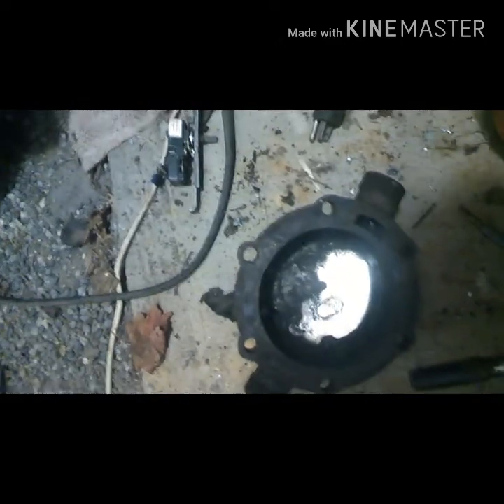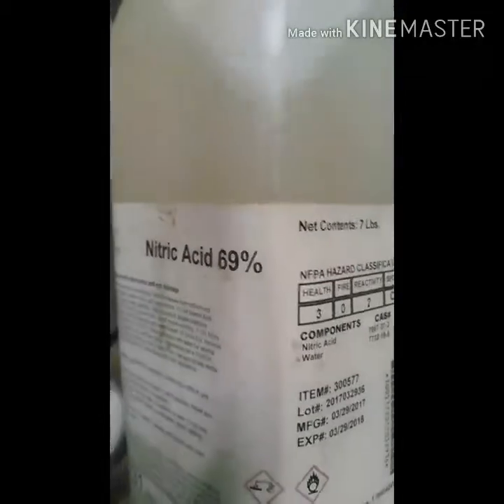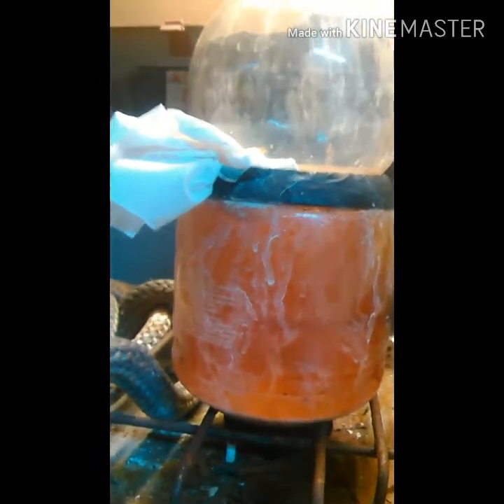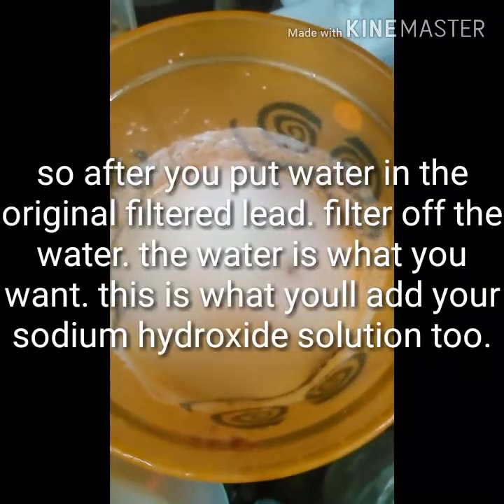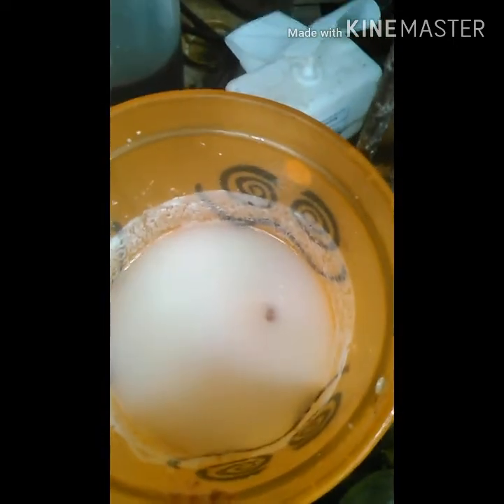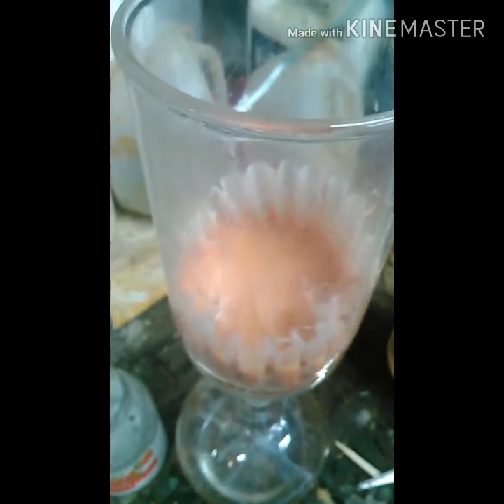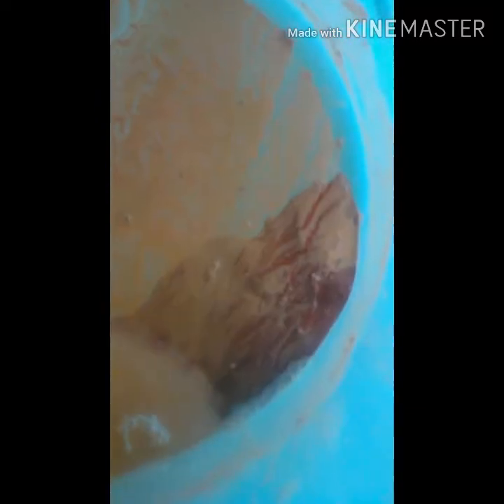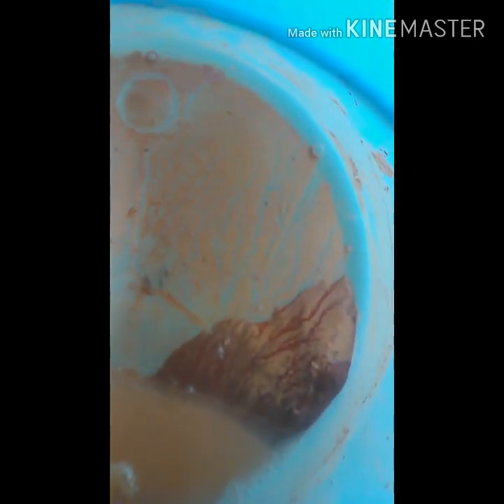Lead tetraoxide synthesis. Full process! Red lead.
This video shows the entire process of making lead tetraoxide. You'll need nitric acid lead sodium hydroxide and water. Or if you have lead nitrate you won't need nitric acid.